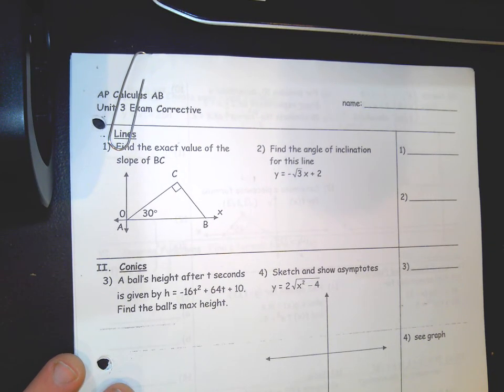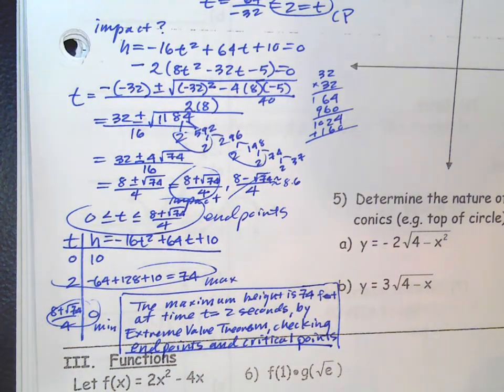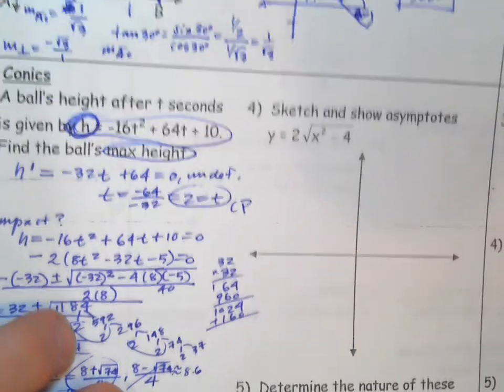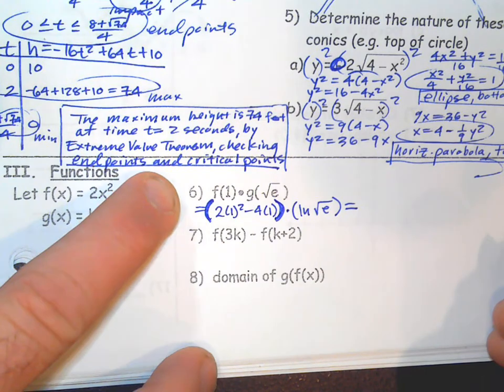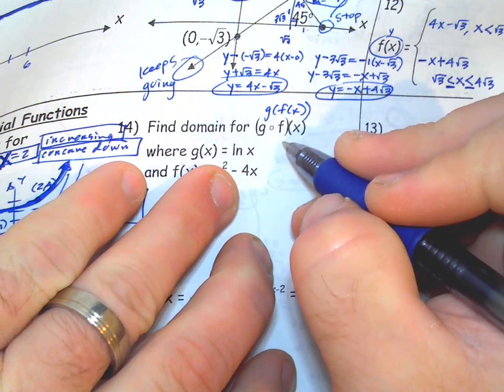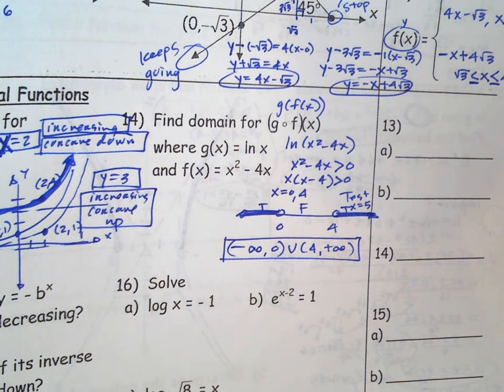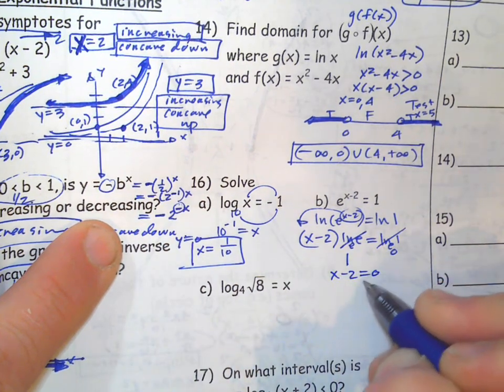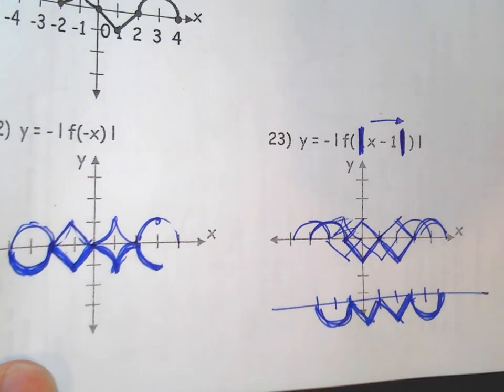AP Calculus AB unit 3 review corrective office hours